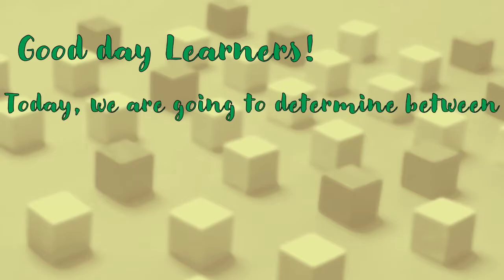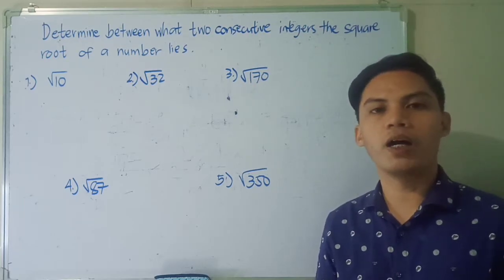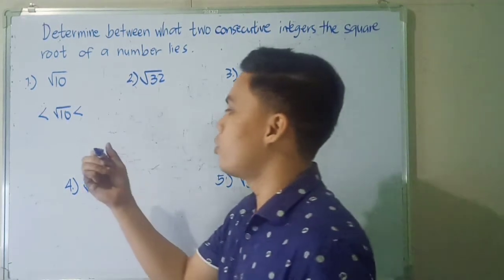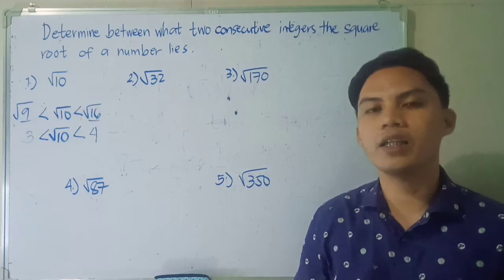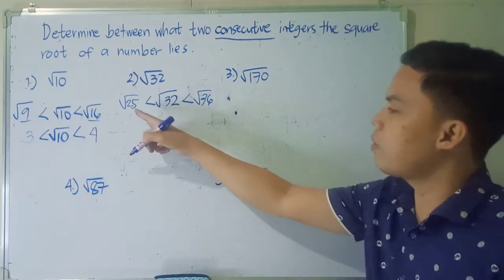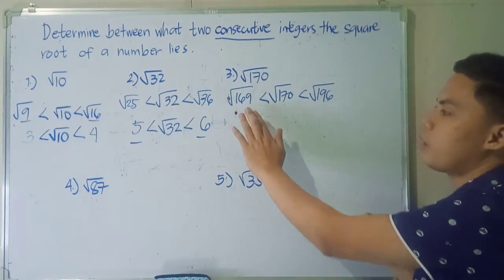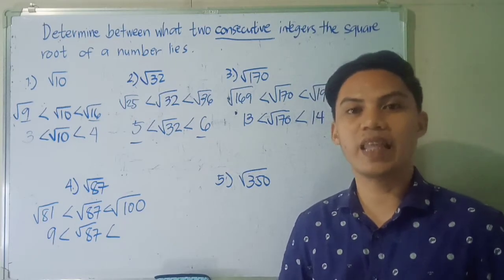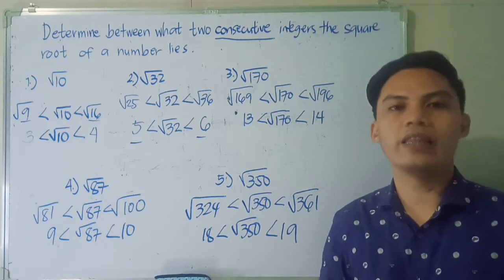Determining Between What Two Consecutive Integers the Square Root of a Number Lies.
This video is about determining between what two consecutive integers the Square Root of a number lies, the easy way. I hope that you will learn a lot in this video!